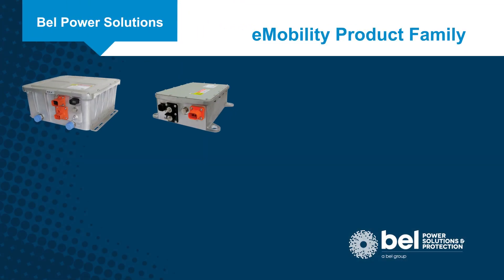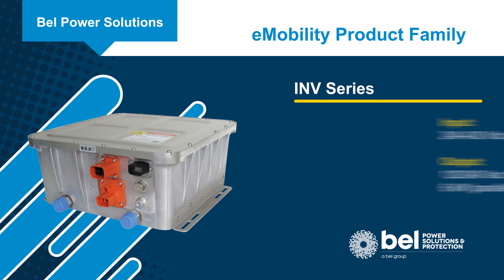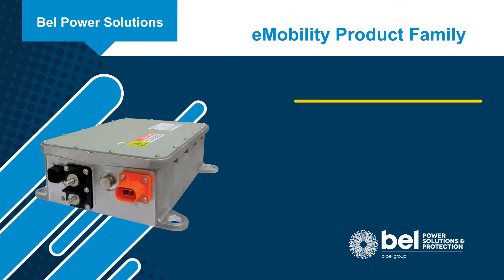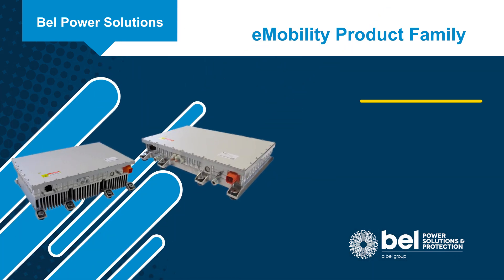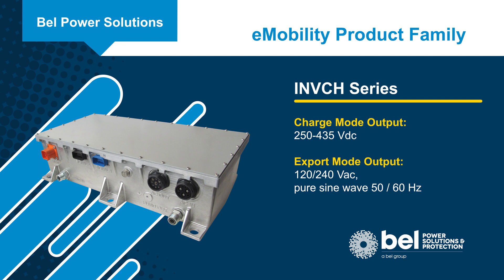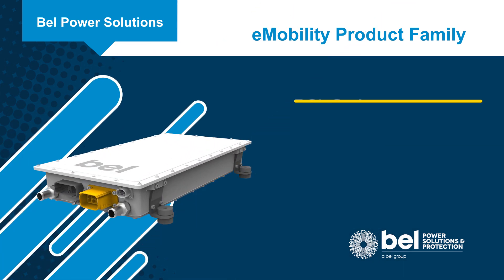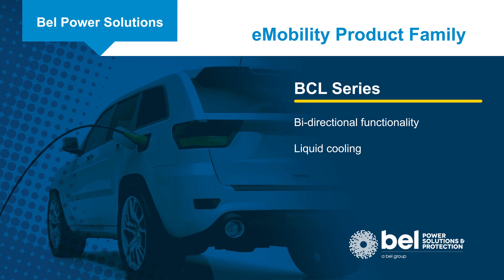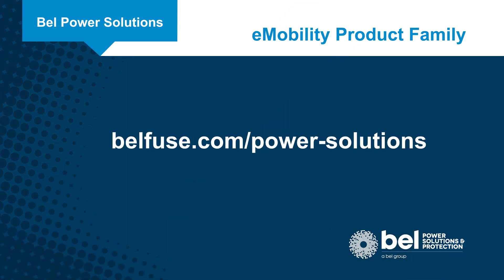High-Reliability eMobility Power Solutions | IP67 EV Inverters, Converters & Chargers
Bel Power Solutions delivers rugged, high-reliability power systems engineered for medium- and heavy-duty electric vehicles, off-road and construction equipment, agricultural machinery, work trucks, and industrial EV platforms.

Our eMobility portfolio includes high-power inverters, DC-DC converters, and onboard chargers designed to perform in the harshest real-world environments with:

- IP67 environmental protection
- Full galvanic isolation for safety and noise immunity
- High vibration, shock, and thermal durability
- Automotive-grade reliability for continuous, high-duty operation

From off-road equipment and industrial EVs to next-generation heavy-duty platforms, Bel Power delivers robust power electronics that stand up to demanding terrains, long duty cycles, and extreme conditions.

We also support custom and application-specific designs, from adapting existing platforms to delivering fully bespoke solutions optimized for power density, efficiency, and packaging constraints.

Timestamps:
0:00 – Introduction to Bel Power Solutions' eMobility Portfolio
0:18 – Overview of EV and Hybrid Vehicle Applications
0:40 – Automotive-Compliant Inverters, Converters & Chargers
1:10 – IP67 Sealing & Full Galvanic Isolation
1:35 – Reliability for Harsh Automotive Environments
1:55 – Customization Options & Tailored Solutions
2:20 – Designing for Performance & Packaging Requirements
2:40 – Explore the Full eMobility Product Family